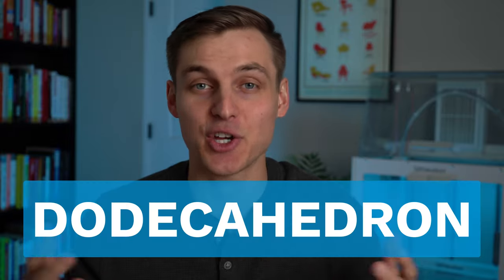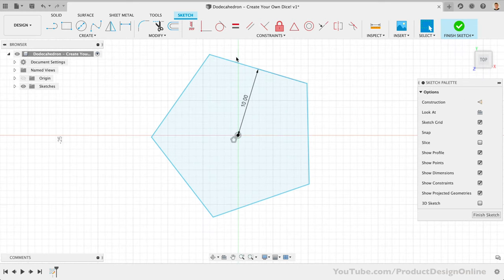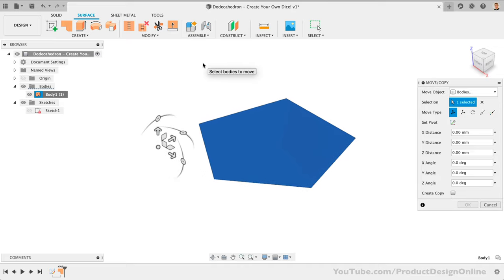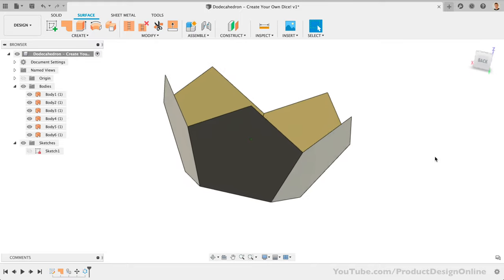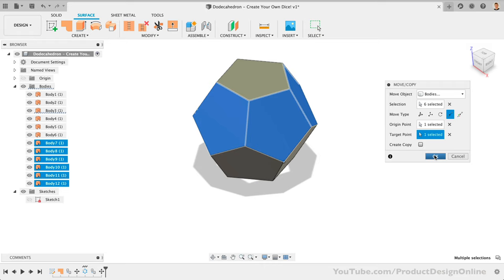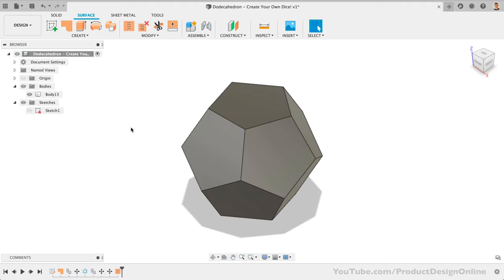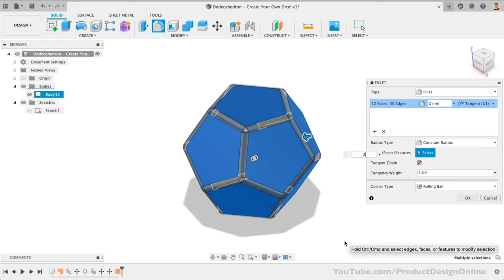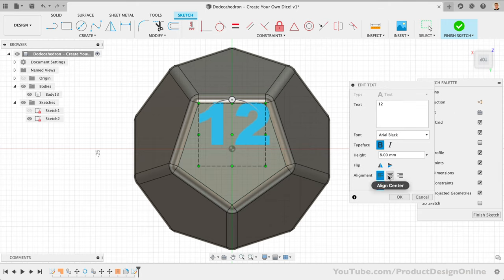Dodecahedron in Fusion 360 - the fast way!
Ready to create your own 3D printed dice? In this tutorial, I'll show you the easiest and fastest way to create a Dodecahedron in Fusion 360.

You'll learn how to customize your 3D Printable Dodecahedron with Fusion 360's Text feature. Choose your font and make the dice unique.

I printed the dice on my favorite resin printer for beginners.
Resin Printer

[Making CAD education accessible]
2.

TUTORIAL RESOURCES
1.
2. How to number dice
3. Checklist for F360 beginners

➞ Resin Printer

USA

TIMESTAMPS
0:00 - 3D Print Dodecahedron Dice
0:37 - Creating the first side of Dodecahedron
2:21 - Creating the second side of Dodecahedron
3:21 - Patterning to additional sides
3:51 - Copying the first half, creating the rest
5:30 - Stitching the surface bodies together
6:30 - Adding fillets to round the edges
7:15 - Adding numbers to each side of the dice
9:05 - Adding fillets to the numbers